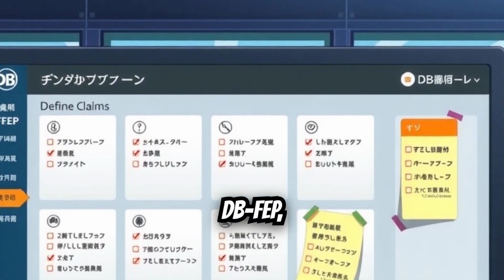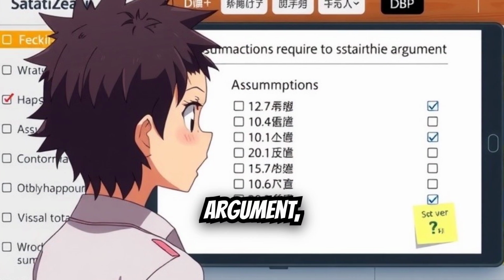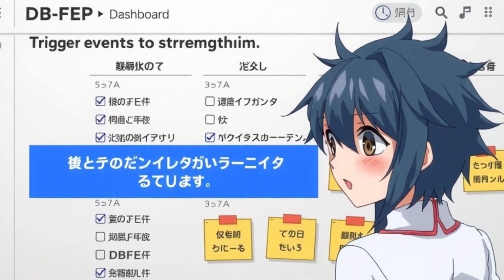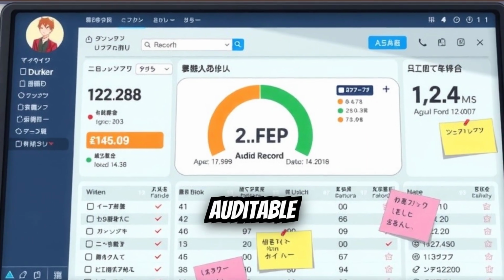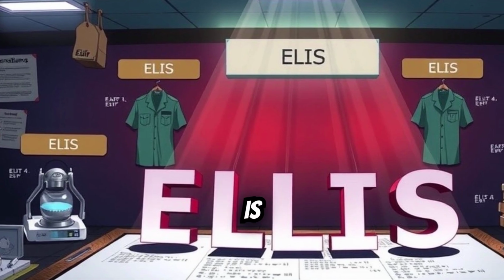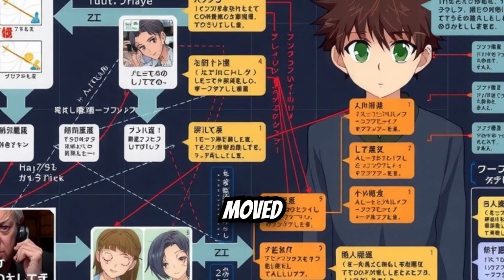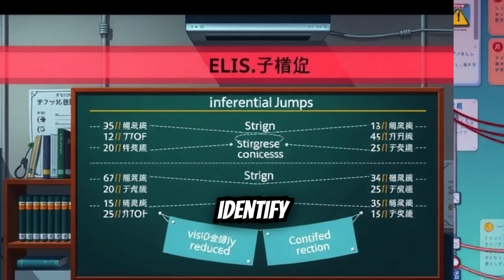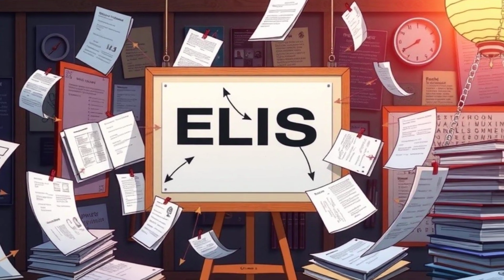Design Biology and Forensic Evaluation of Biological Claims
In this video, we delve into the realm of design biology and forensic evaluation of biological claims, exploring the intersection of philosophy and science. By applying critical thinking and holistic principles, we examine the big picture of biological systems, seeking to understand the underlying logic and epistemology that governs our understanding of reality. As truth seekers, we employ the scientific method to evaluate biological claims, utilizing reasoning and thinking skills to discern fact from fiction. This reality check on the nature of biological systems encourages viewers to adopt a nuanced worldview, one that balances the pursuit of knowledge with the limitations of our current understanding. Through this journey, we aim to foster a deeper appreciation for the complexities of biology and the importance of rigorous evaluation in the pursuit of truth. By embracing a multidisciplinary approach that combines philosophy, science, and critical thinking, we strive to provide a comprehensive understanding of the biological world and our place within it.